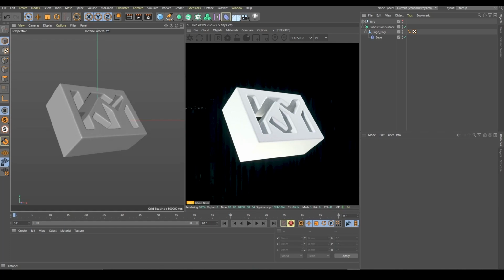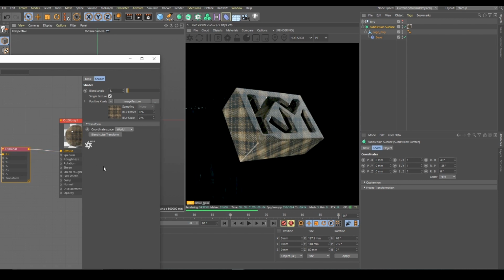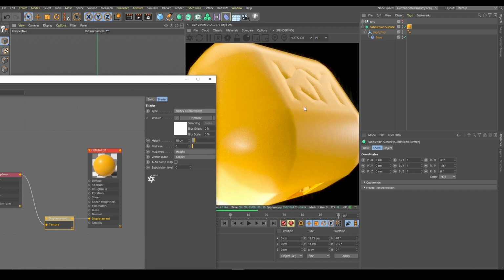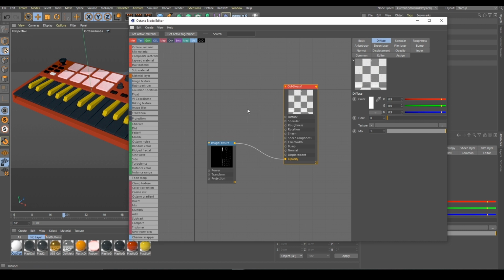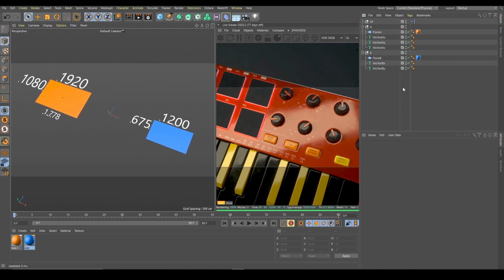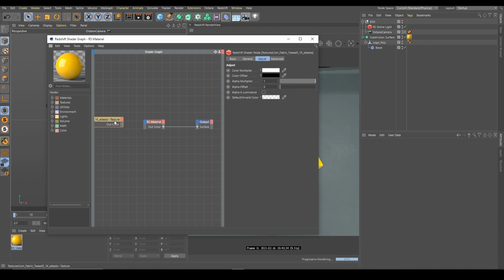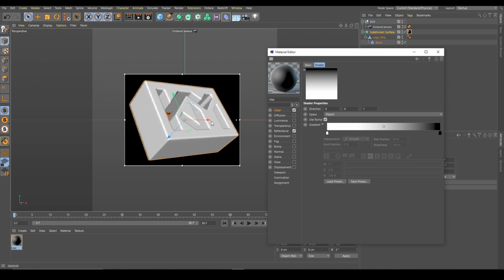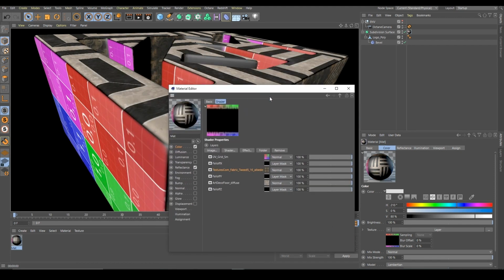[020] Avoid UV-Unwrapping with TRIPLANAR MAPPING! | CINEMA 4D TUTORIAL | OCTANE, REDSHIFT | Eng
In this tutorial we're gonna have a look on how to avoid UV-unwrapping by using Triplanar-Mapping.

This tutorial features:
00:00 - Introduction
01:15 - Triplanar in Octane Renderer
06:43 - Setting up Displacement with Triplanar in Octane Renderer
14:29 - Mapping Decals in Octane without UVs
26:54 - Triplanar in Redshift Renderer
30:58 - Triplanar in Cinema 4D Standard Renderer